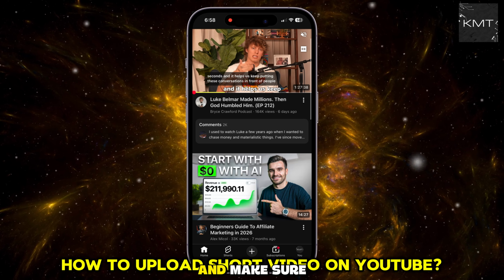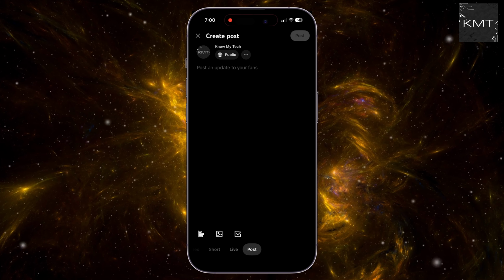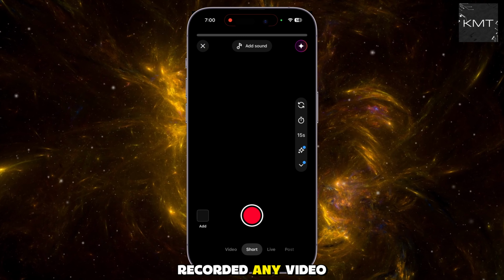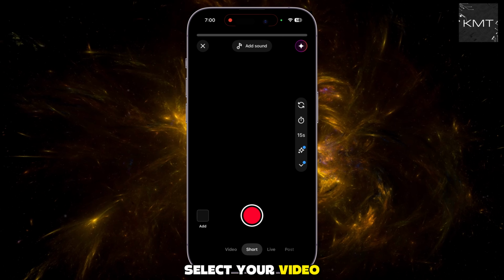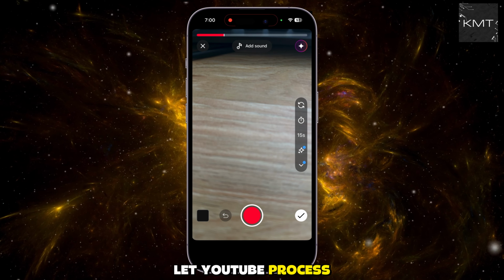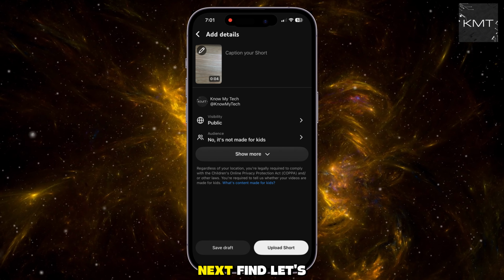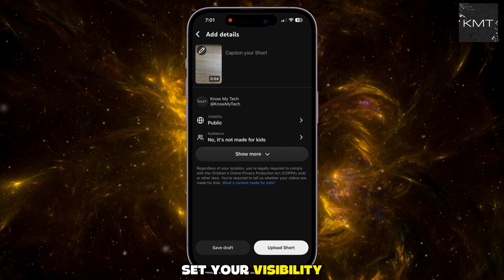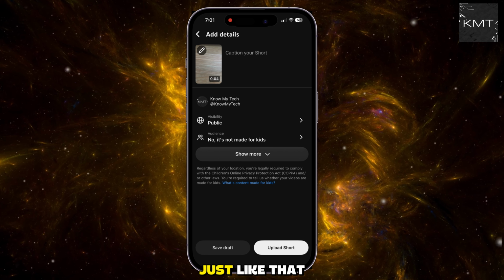How To Upload Short Video On YouTube - Full Guide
Learn how to upload YouTube Shorts directly from your mobile device. Follow these simple steps to post your content quickly.

This guide demonstrates the exact process for using the YouTube mobile app to publish vertical video content. Whether you are using an iPhone or an Android device, you will see how to navigate the interface to get your clip live without needing a desktop computer. This is perfect for creators who want to film, edit, and share content while on the go.

We cover every step required to upload YouTube Shorts, from opening the application to selecting your footage from your camera roll. By learning how to post shorts using the plus icon, you can streamline your workflow and start reaching your audience faster. Mastering how to create YouTube Shorts from your phone is a practical skill for maintaining a consistent posting schedule.

Following this YouTube mobile app tutorial ensures you know exactly where to tap to publish your video. If you want to upload video from phone content consistently, practice these steps until they become second nature. Understanding how to upload YouTube Shorts efficiently is the first step toward growing your channel.